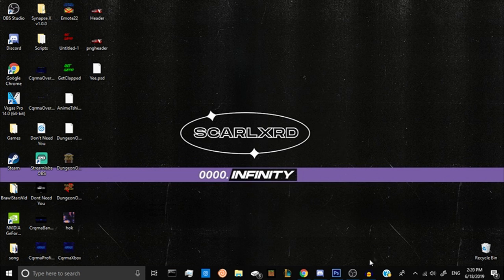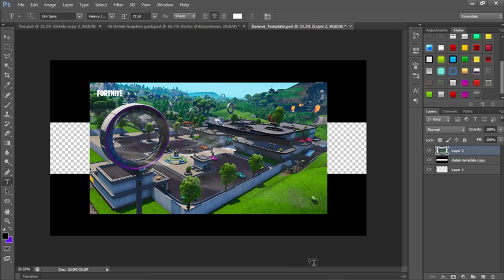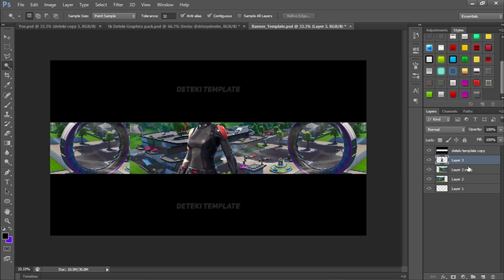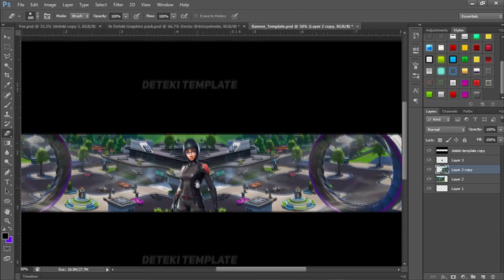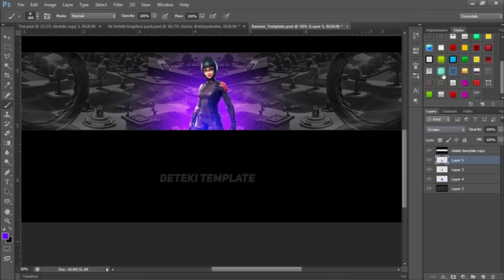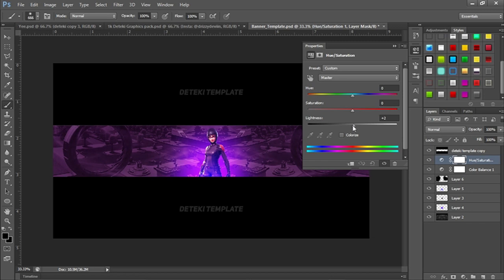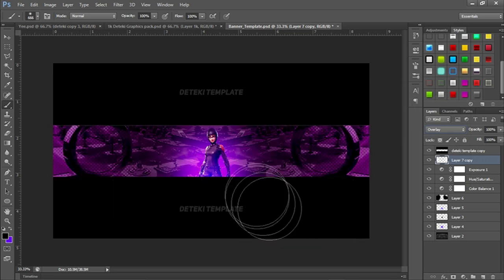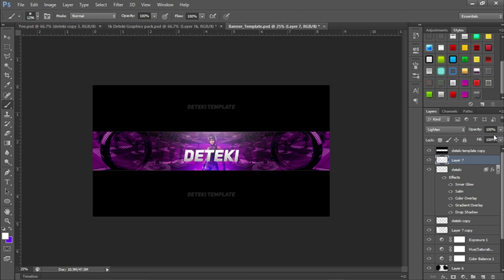MAKE A EASY CLEAN FORTNITE BANNER | 2019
How To Make a CLEAN Fortnite Banner on Photoshop Detailed.  2019